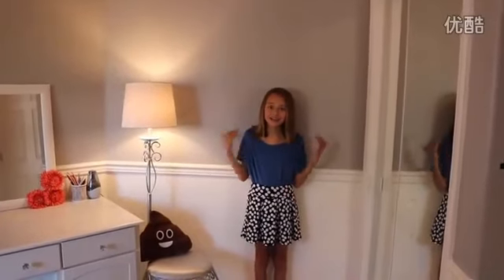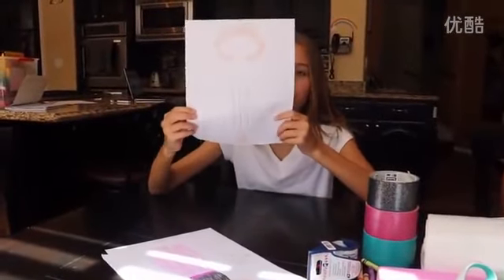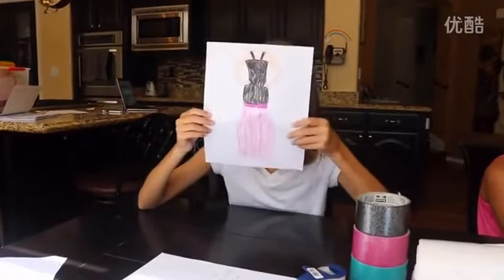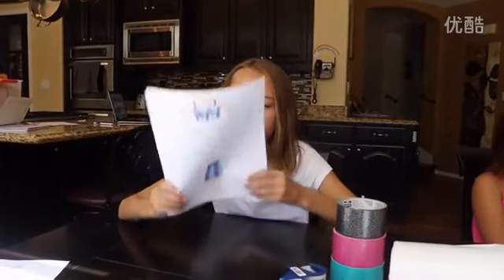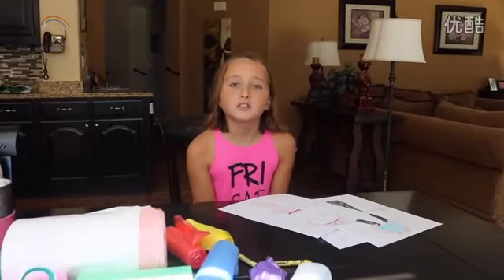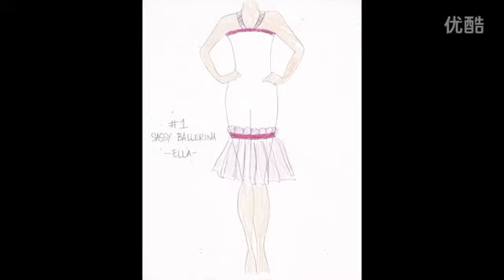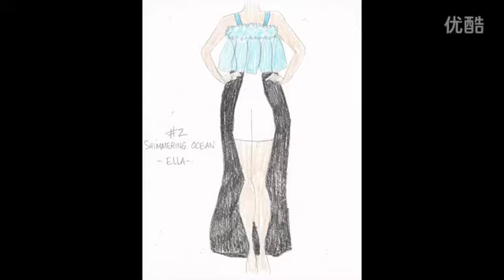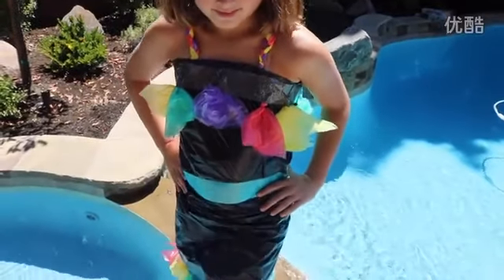EPIC Garbage Bag Dresses Lia Vs Ella